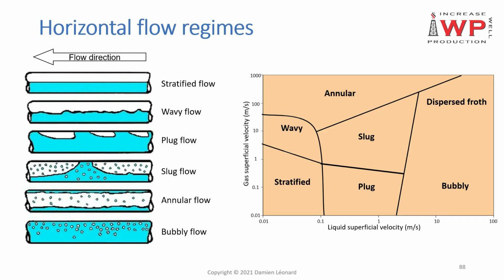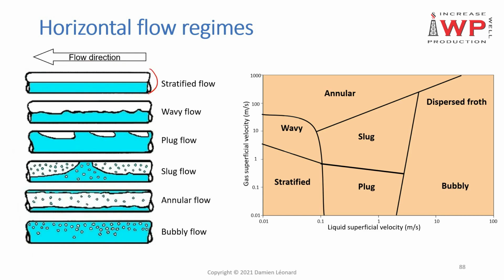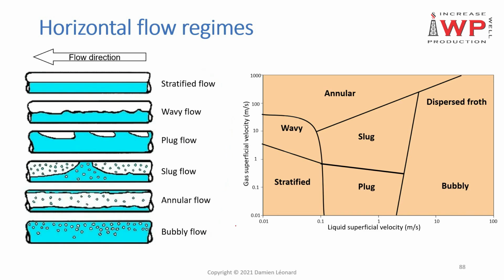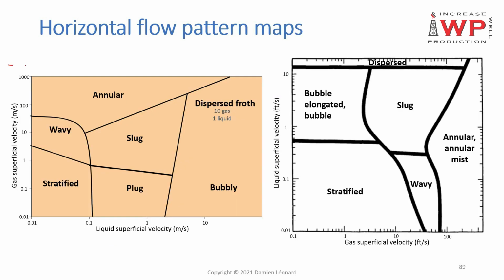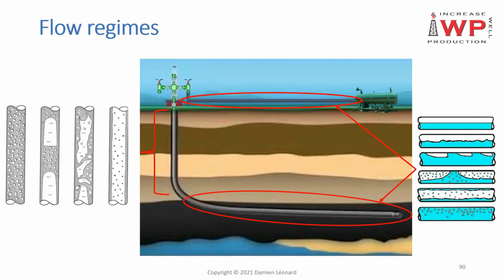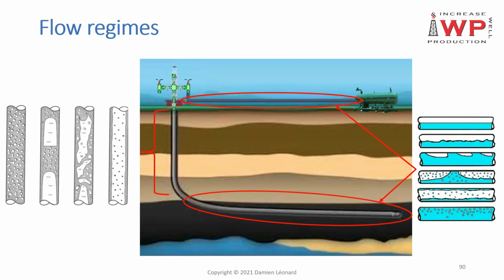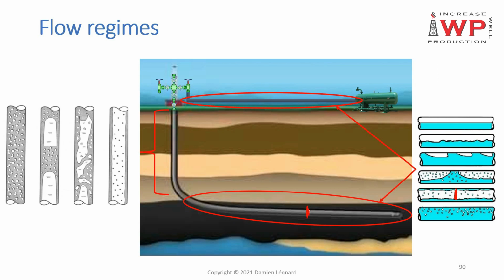Horizontal flow regimes by IWP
This is a free sample video from the course 'Nodal analysis - Well outflow mechanisms' proposed by IWP.
The course is 100% online & on-demand.
More information and access to the full training on IncreaseWellProduction.com